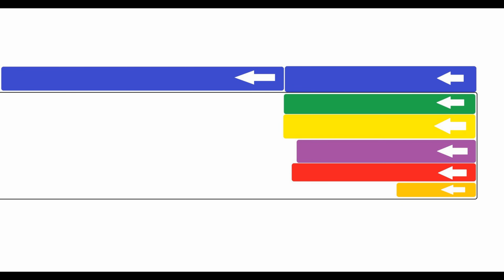Avengers Endgame's Plot Hole is Not a Plot Hole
This video contains spoilers for Avengers Endgame. It deals with what some have trouble understanding.